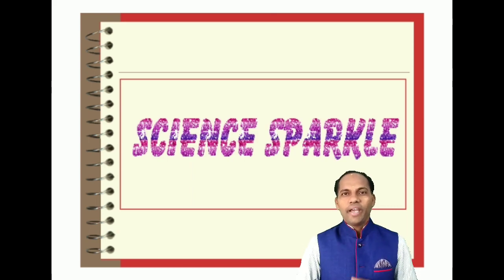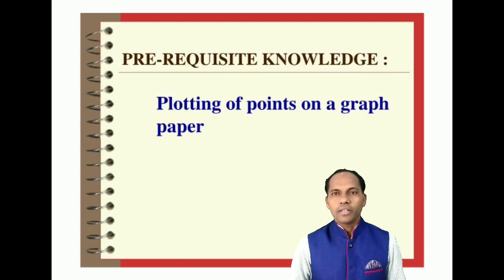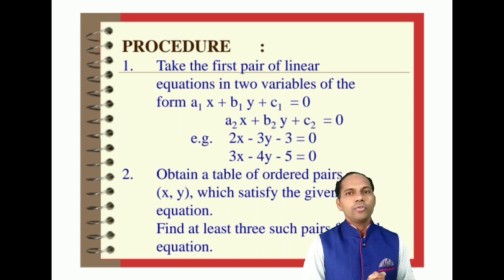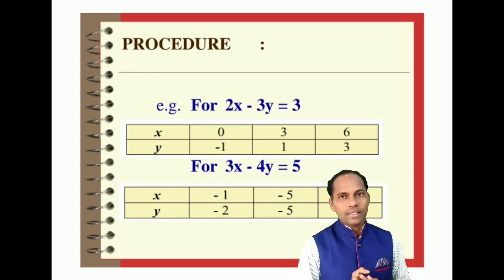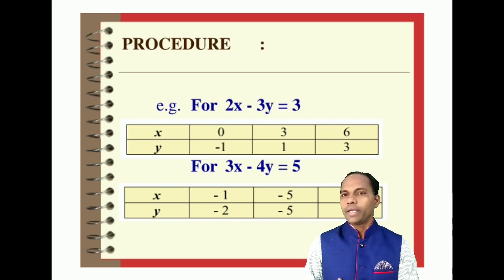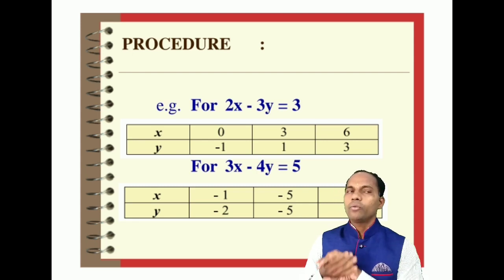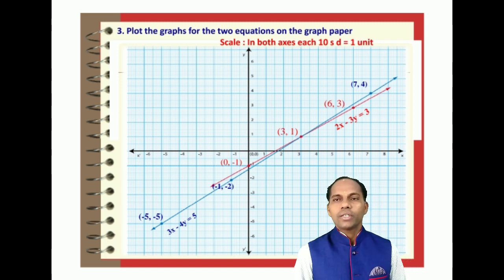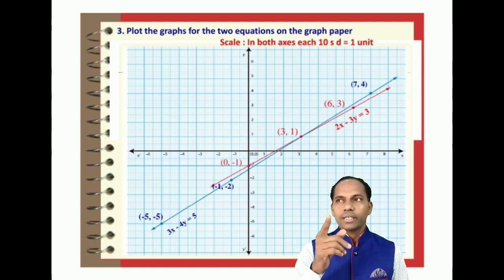PAIR OF LINEAR EQUATION IN TWO VARIABLES CLASS X ACTIVITY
CBSE CLASS X MATHEMATICS ACTIVITY .
CONSISTENCY AND INCONSISTENCY OF PAIR OF LINEAR EQUATIONS .
DONE BY GRAPHICAL METHOD AND COMPARED WITH ALGEBRAIC CONDITIONS.